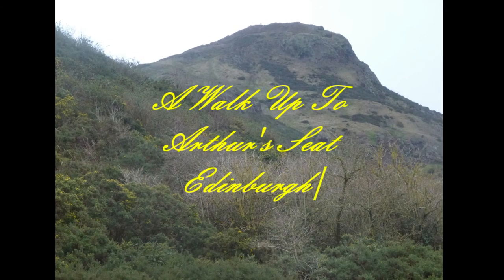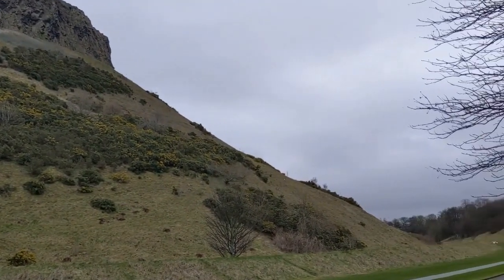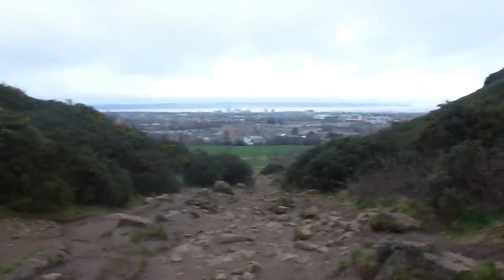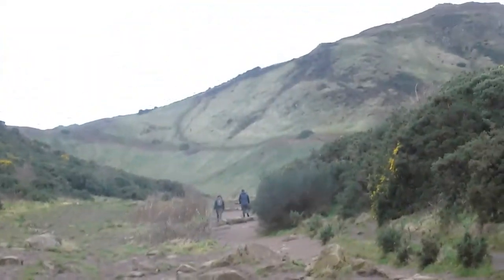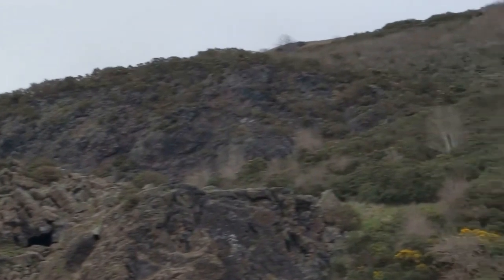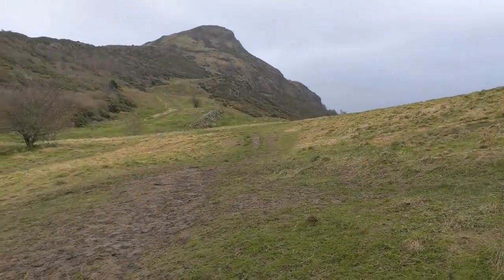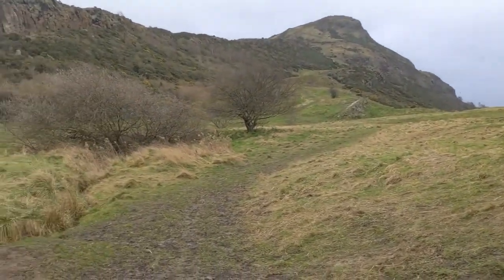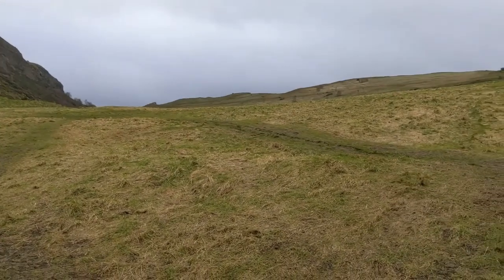A Walk Up Arthurs Seat Edinburgh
A Walk Up Arthurs Seat Edinburgh. I had to redub the audio as the wind was terrible on the walk so sorry if it sound a bit flat. It's the first time I have done this